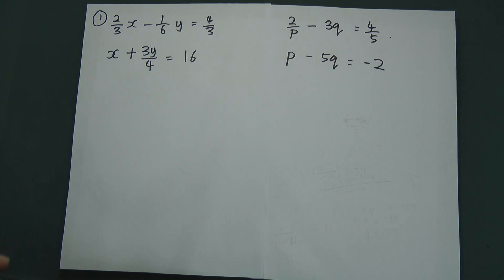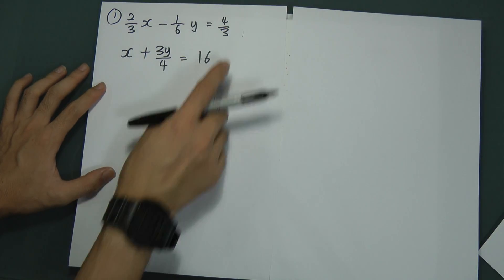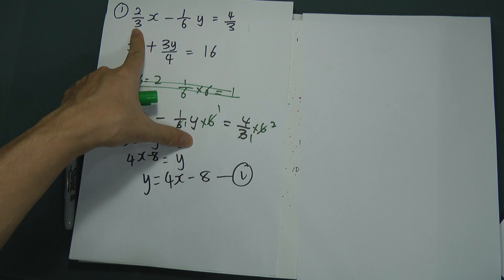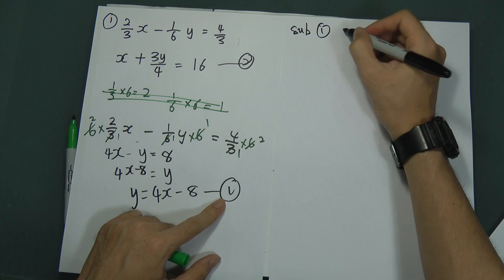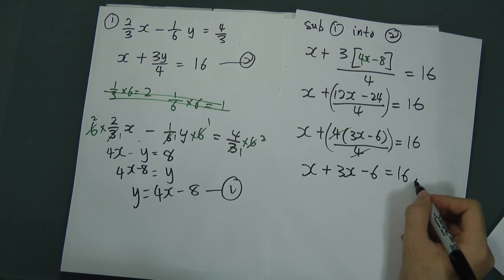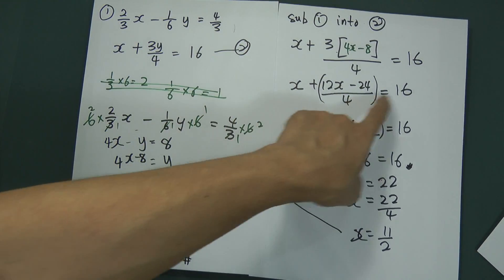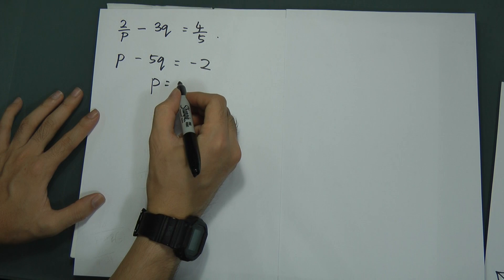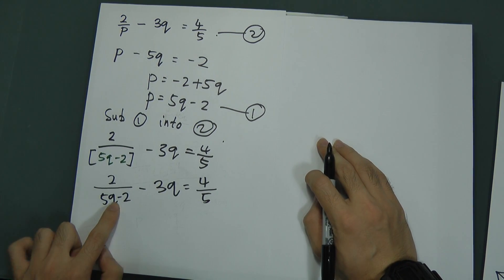PMR - Simultaneous equation (Involve fraction)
This video will teach you how to solve simultaneous equation when it involve fraction. The method somehow is quite useful for students who are so worry to see fraction when they are solving the question.